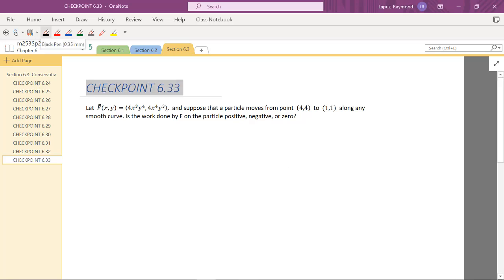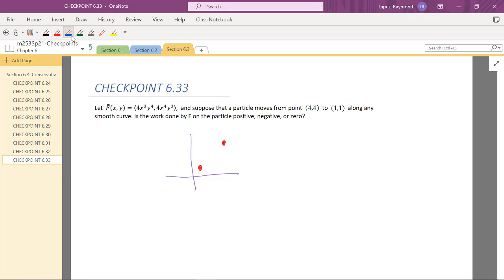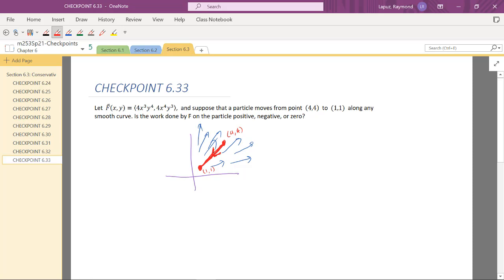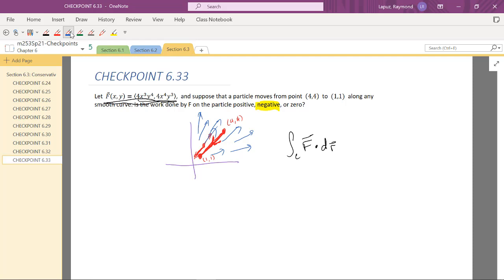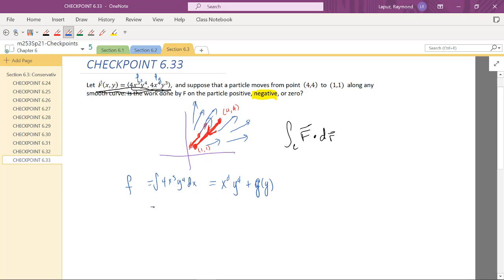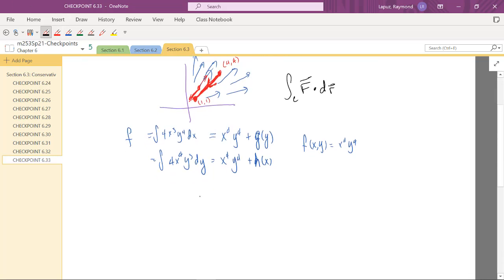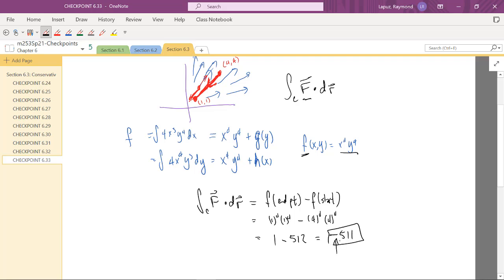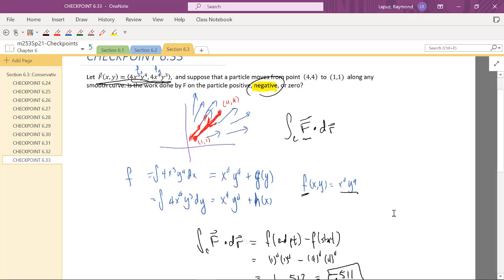m253 CP6 33